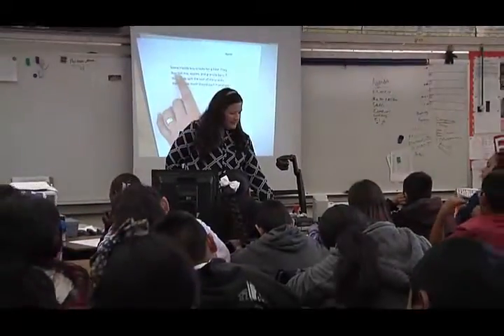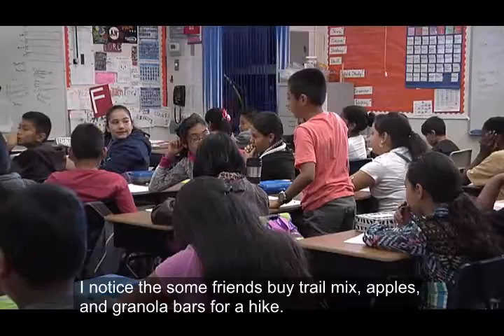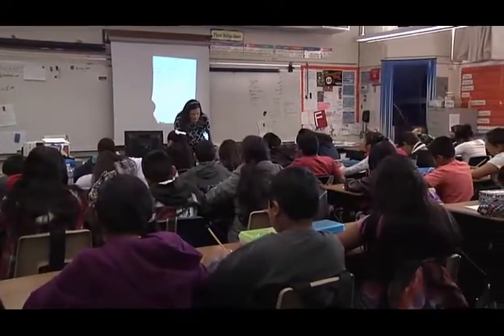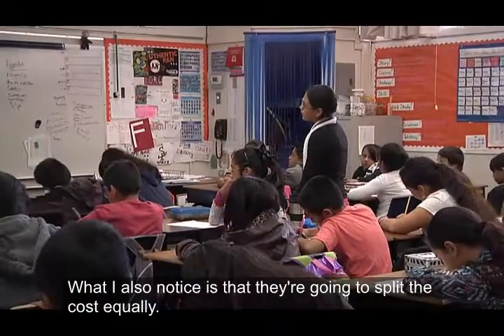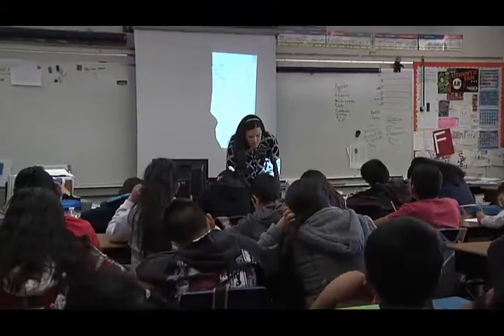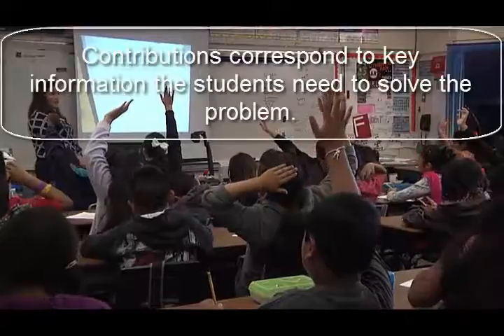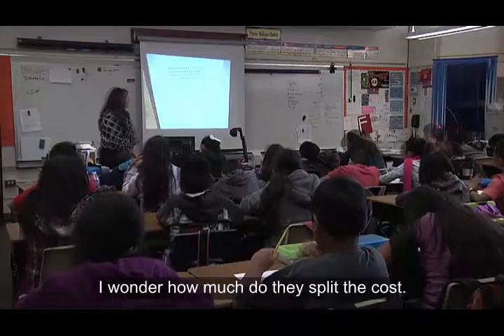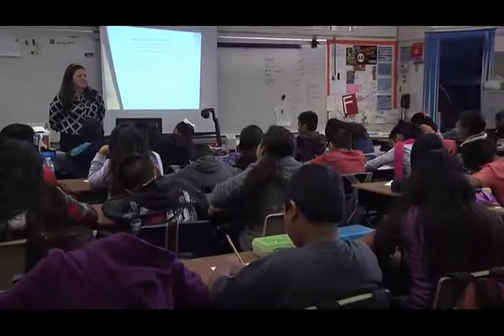Math Lesson - Episode 2 - Word Problem Part 1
Contextual Information:

The teacher engages the students in thinking about a word problem with the values removed:
"Jesse and ____ friends buy snacks for a hike. They buy trail mix for ___, apples for ___, and granola bars for ___. If the friends split the costs of the snacks equally, how much should each friend pay?"

Reflection Questions:

 -How does thinking about the problem without the numbers support the students to engage in problem solving?

-Describe the “Notice and Wonder” instructional routine.  How does it promote student engagement?  How and when might you incorporate this routine in your instructional practice?

-How would you describe the balance in teacher talk-time and student talk-time?

-The teacher chose not to prescribe a specific procedure for solving the problem, but left it open with the acknowledgement that, “there are different ways to solve this problem.”  Why do you this strategy is important for promoting authentic problem solving?